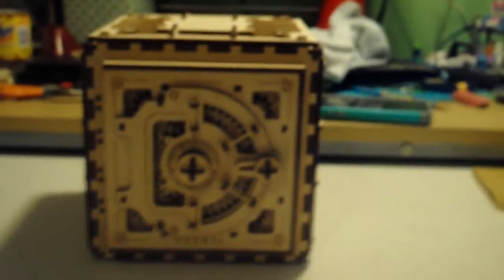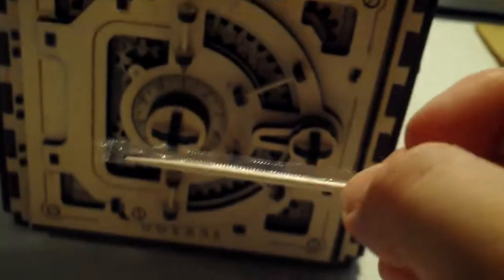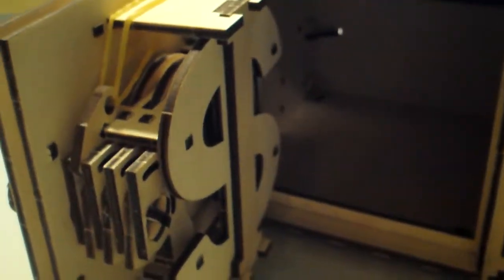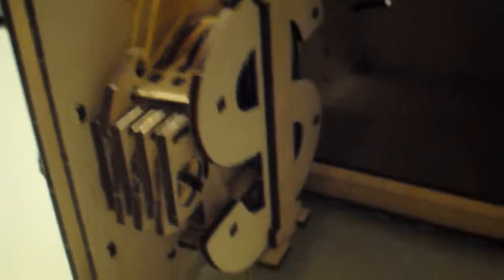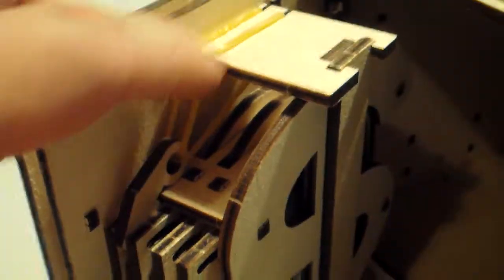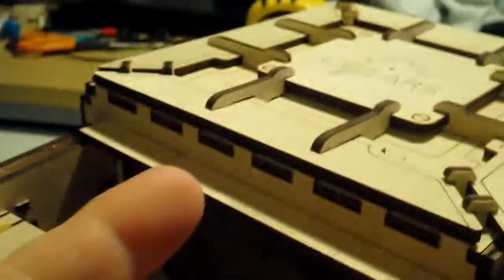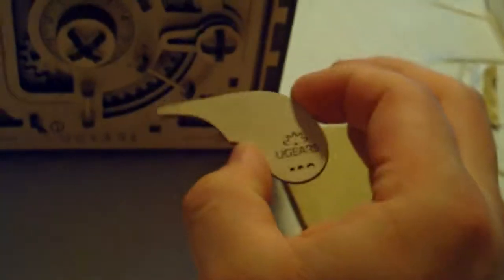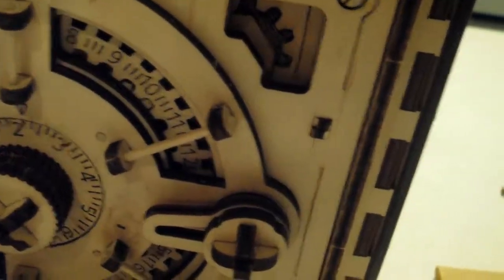UGears Safe and Da Vinci Code Combination Lock Semi-Unboxing and Review Part 3 of 5: Safe Reiew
The is the Third of my UGears Semi-unboxing and review videos.  I hope you enjoy.

Sorry about the quality, I'm new at this.  Please bare with me.

Please Note: All opinions are my own.  If you buy these products, you may think differently.

Warning: May cause motion sickness.

Actual Safe weight: 1lb.  Boy, was I off!

Part 3: You're here. :D